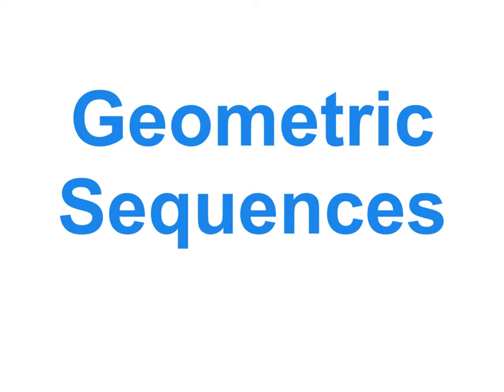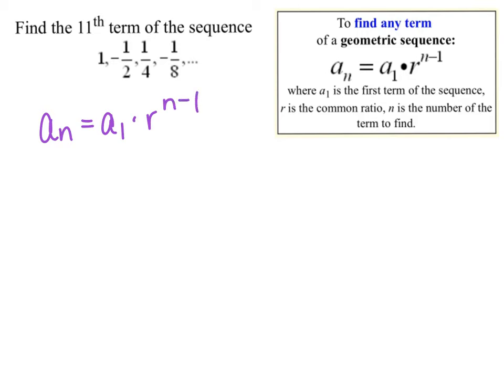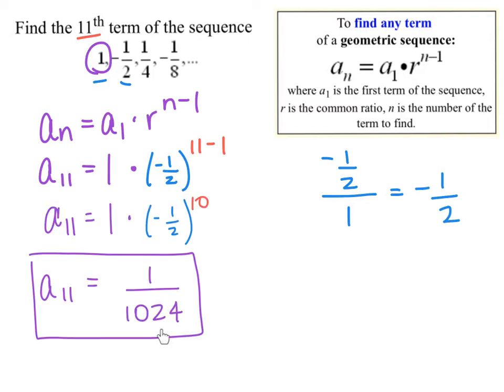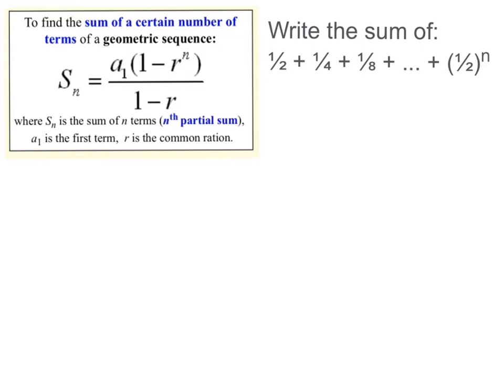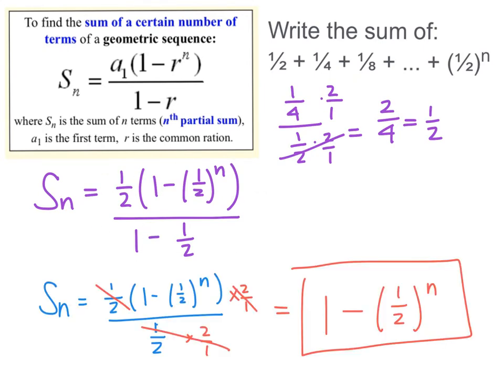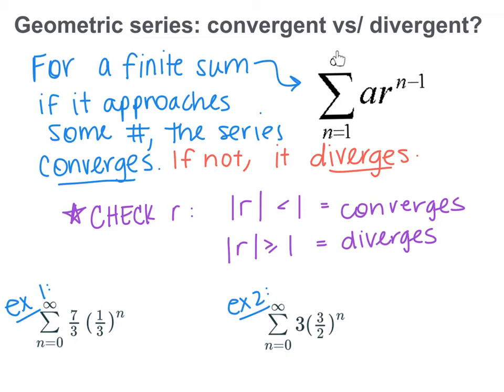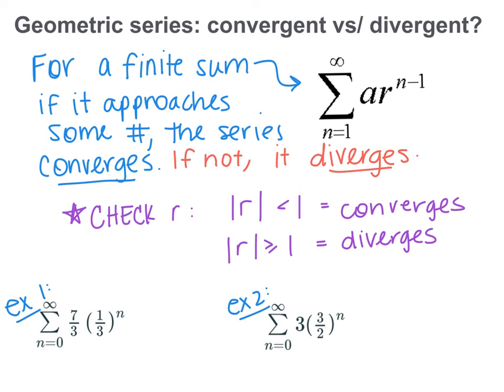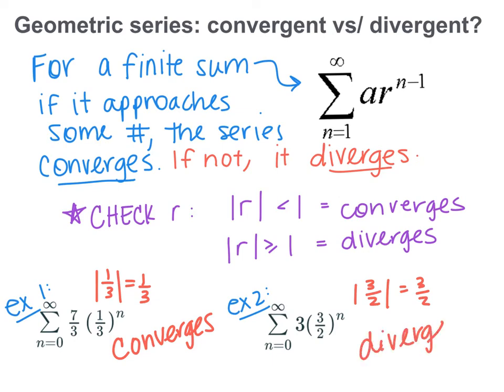12.3 - Geometric Sequences & Series